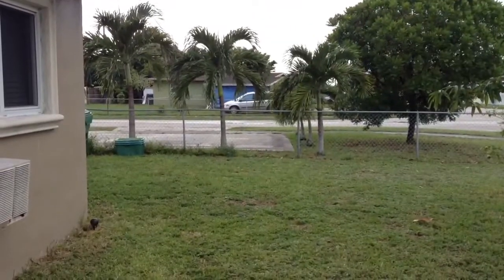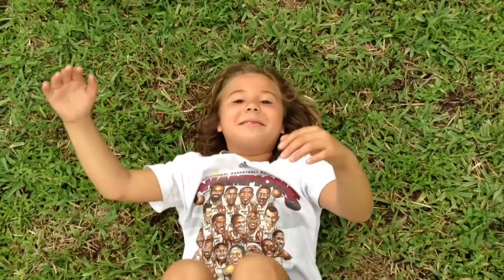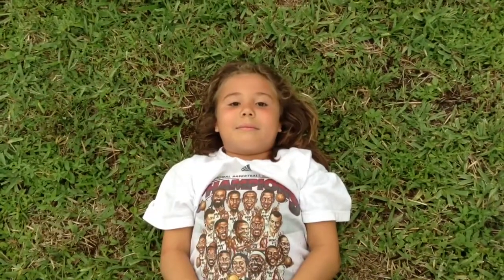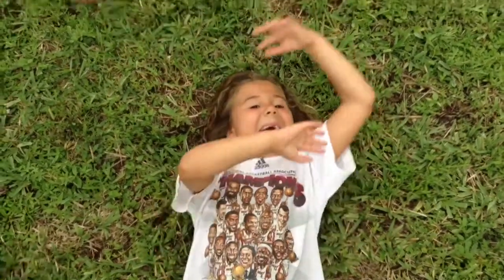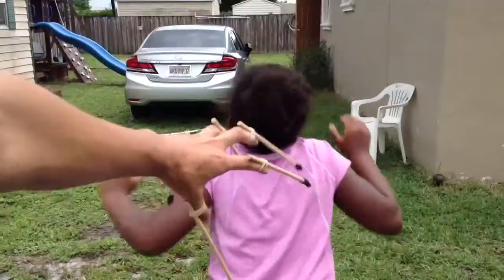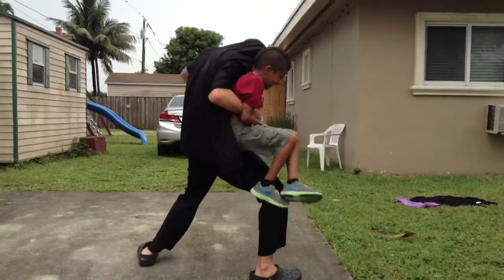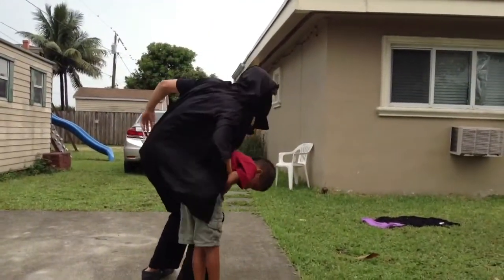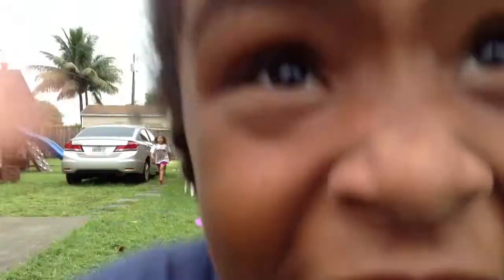Behind the Scenes of The Stalker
Some behind the scenes, some tips, and more to come